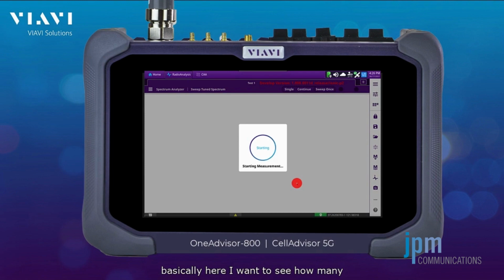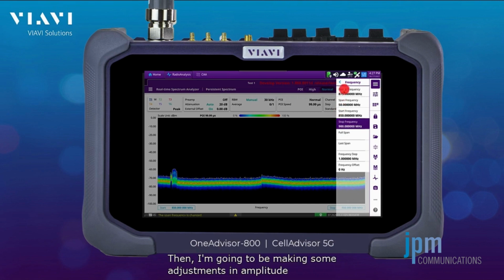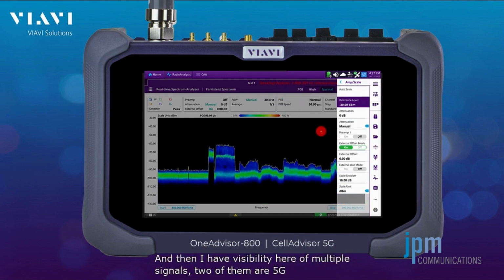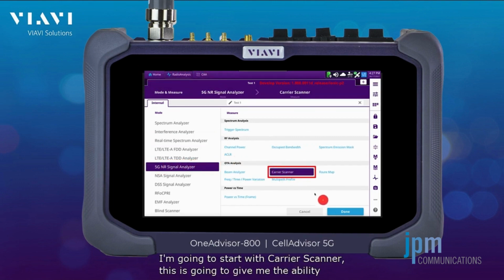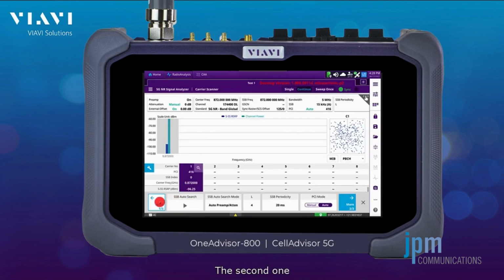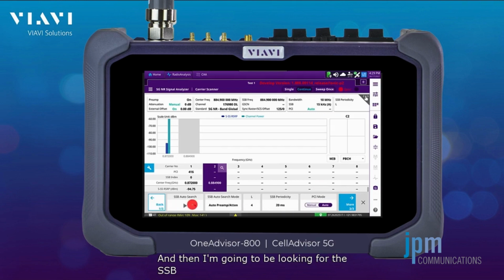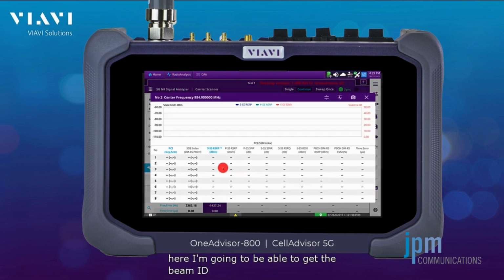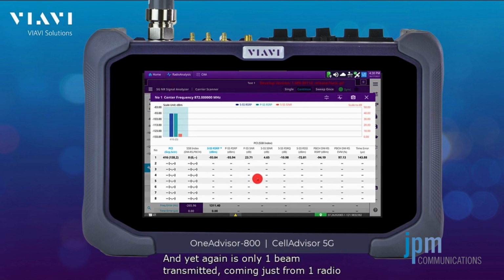5G Field installation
Fiber Field Inspection
Fiber Certification
RF Validation and Antenna Alignment